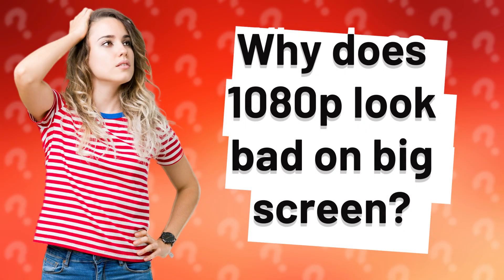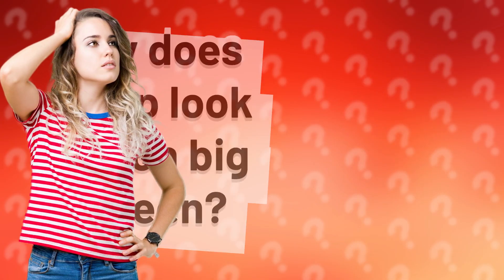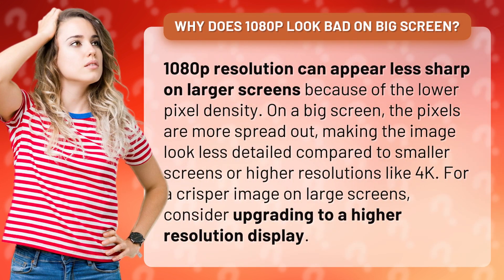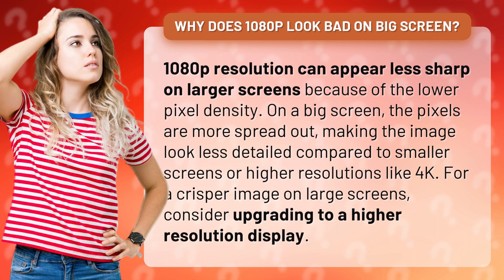Why does 1080p look bad on big screen?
The Truth About 1080p on Big Screens • 1080p on Big Screens • Discover why 1080p resolution can disappoint on big screens and how upgrading to a higher resolution display can enhance your viewing experience.